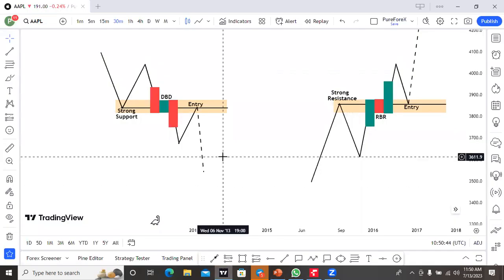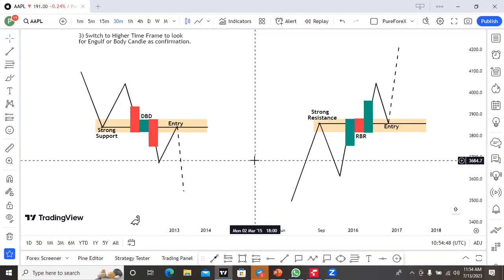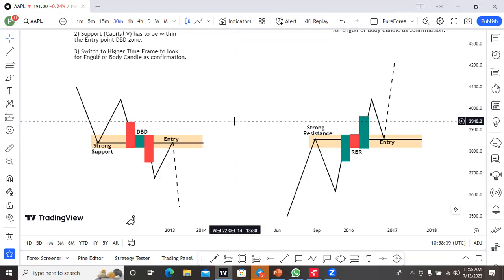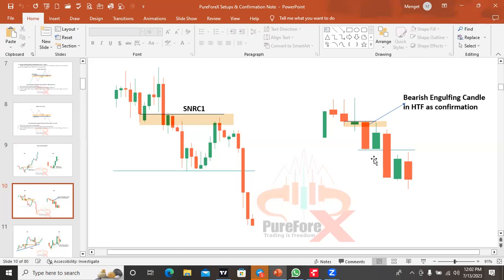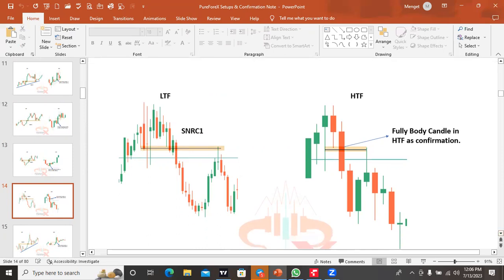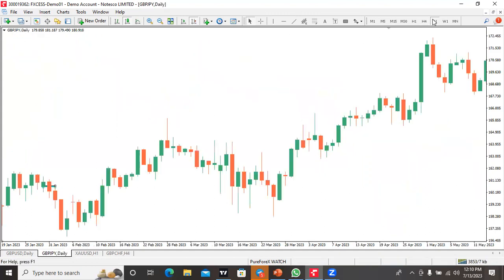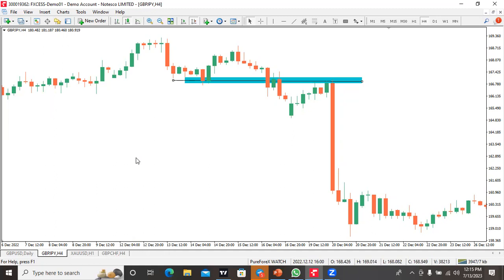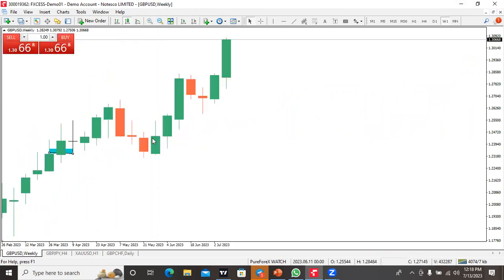Highly profitable setup no one is showing you in forex trading.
SNRC1 is one of the Fantastic 5 setup I look out for in the market when trading. Because the market keep repeating this setup at all time.